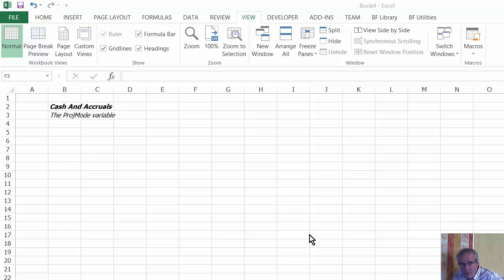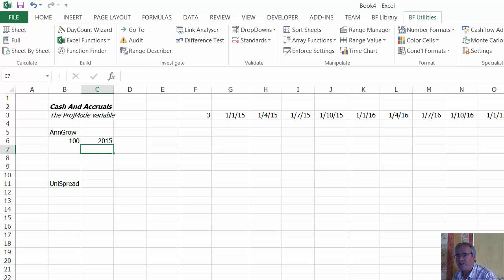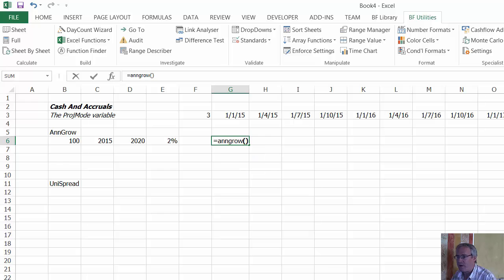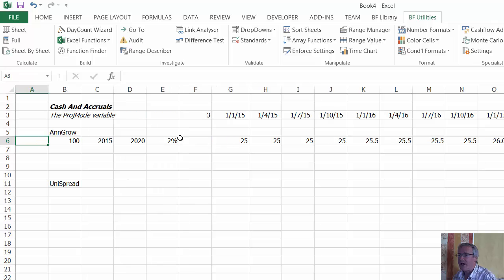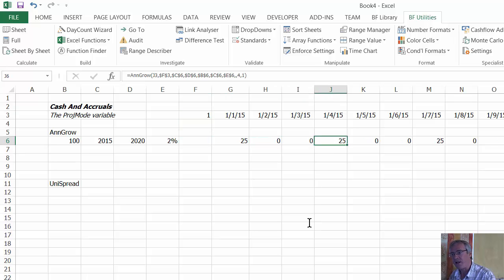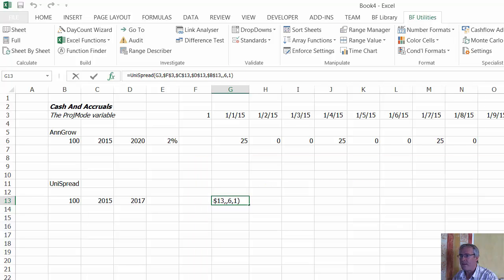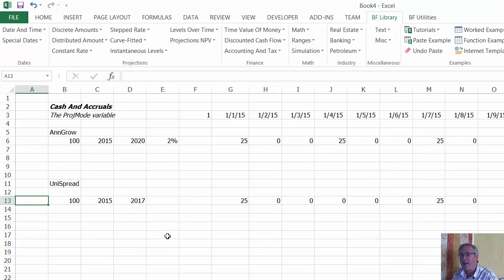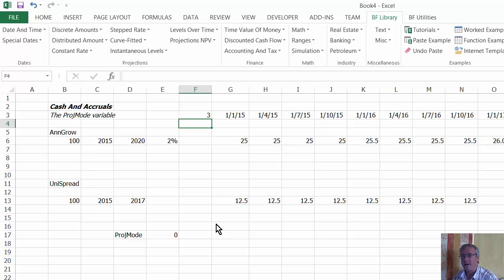Cash And Accruals (More Interesting Than It Sounds)